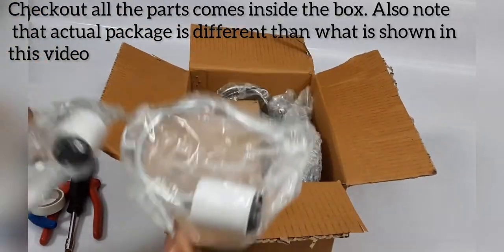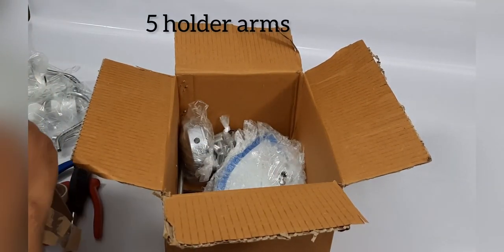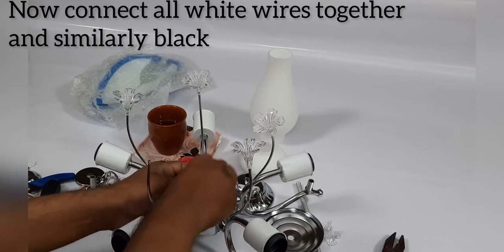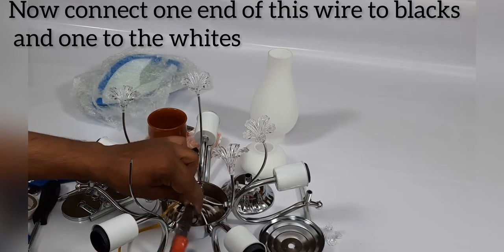How to install Prop It Up leaf chandelier , Value for money chandelier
C
For the people who are looking to buy or want to know how to install a normal 5L chandelier.

Easy guide to assemble the chandelier

LINK FOR WHITE CHANDELIER
LINK FOR BLUE CHANDELIER
LINK FOR TRI COLOR BULBS

For discount offers and latest lights check our fb page
https://